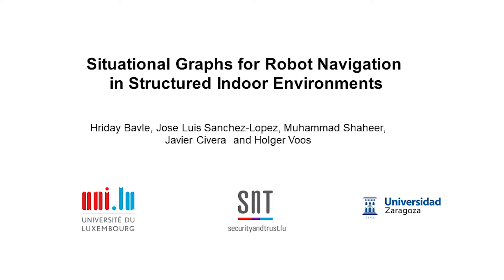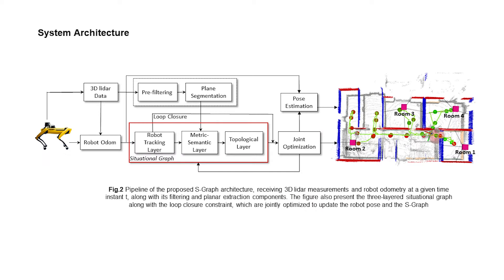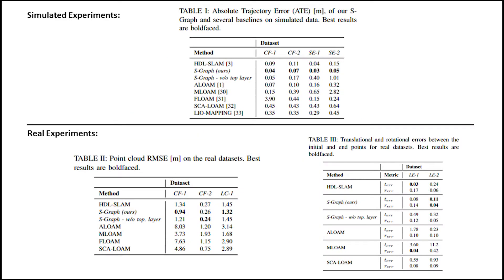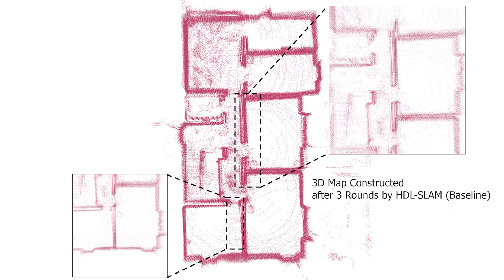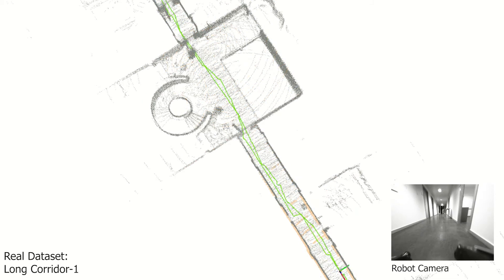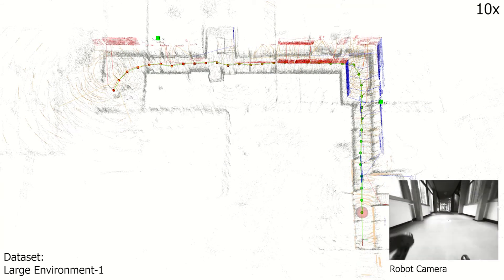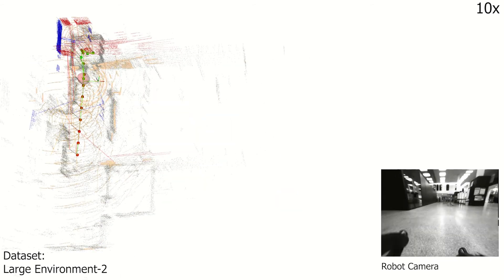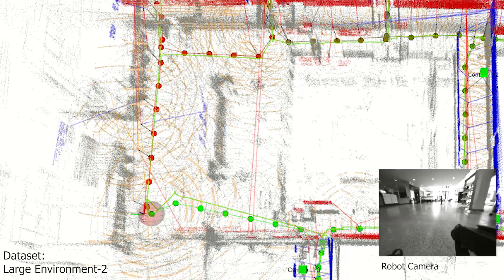Situational Graphs for Robot Navigation in Structured Indoor Environments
Autonomous mobile robots should be aware of their situation, understood as a comprehensive understanding of the environment along with the estimation of its own state, to successfully make decisions and execute tasks in natural environments. 3D scene graphs are an emerging field of research with great potential to represent these situations in a joint model comprising geometric, semantic and relational/topological dimensions. Although 3D scene graphs have already been utilized for this, further research is still required to effectively deploy them on-board mobile robots.

To this end, we present in this paper a real-time online built Situational Graphs (S-Graphs), composed of a single graph representing the environment, while simultaneously improving the robot pose estimation. Our method utilizes odometry readings and planar surfaces extracted from 3D LiDAR scans, to construct and optimize in real-time a three layered S-Graph that includes a robot tracking layer where the robot poses are registered, a metric-semantic layer with features such as planar walls and and our novel topological layer constraining higher-level features such as as corridors and rooms. Our proposal does not only demonstrate state-of-the-art results for pose estimation of the robot, but also contributes with a metric-semantic-topological model of the environment.